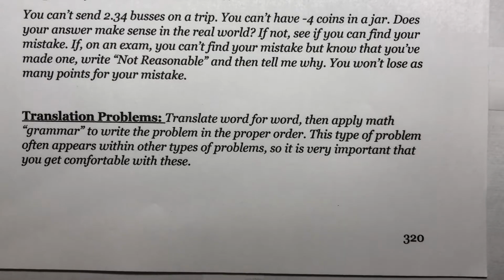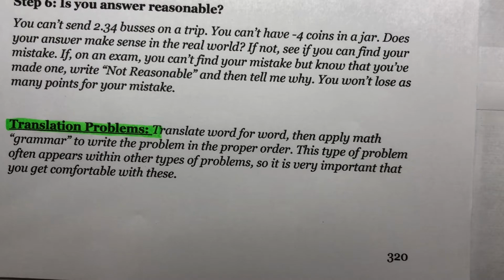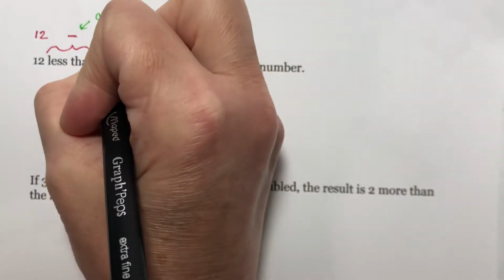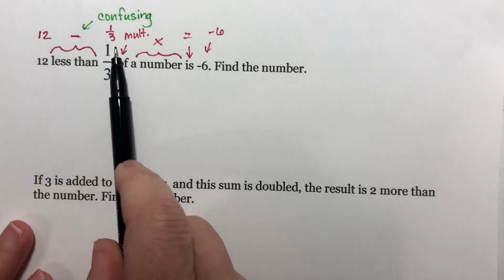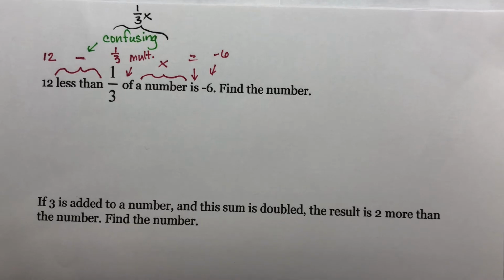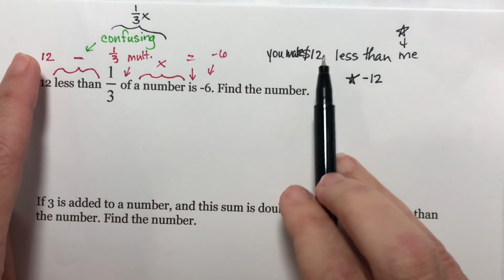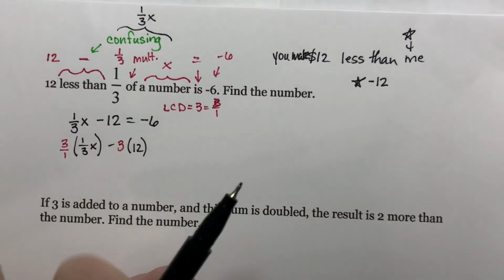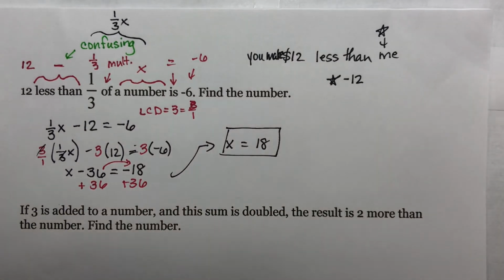Section 2.4 Applications of Linear Equations (Part 2 of 7)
Translation Problems